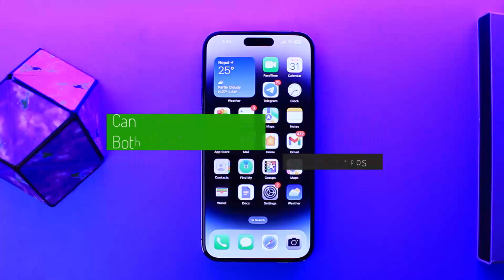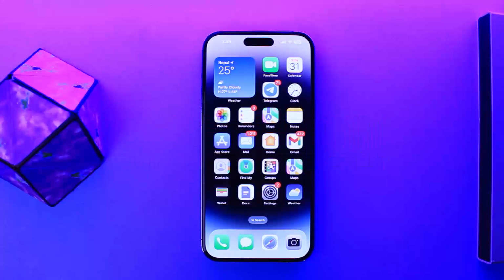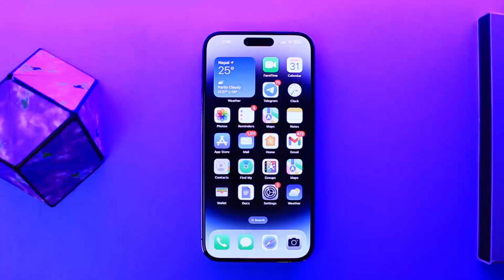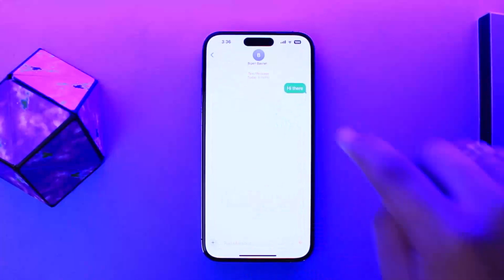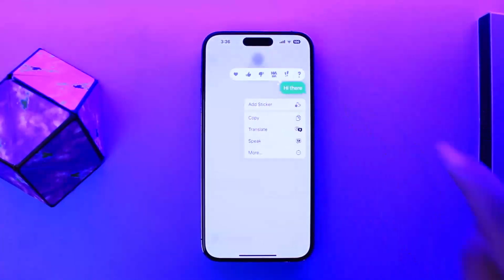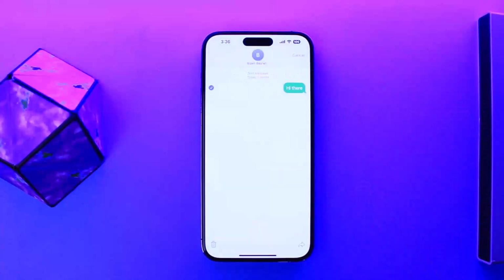Can You Delete Imessages From Both Sides !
In this tutorial video, I will simply show you how to delete message on Imessages from both sides. So just make sure to watch this video till the end.

~ Video Chapters:
0:00 Introduction
0:18 Overview & Guide
1:03 Outro